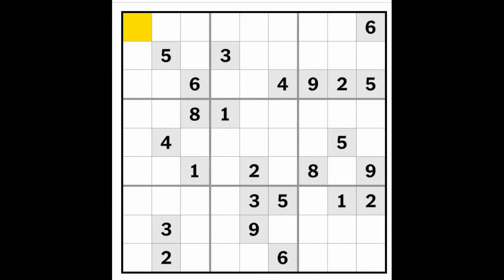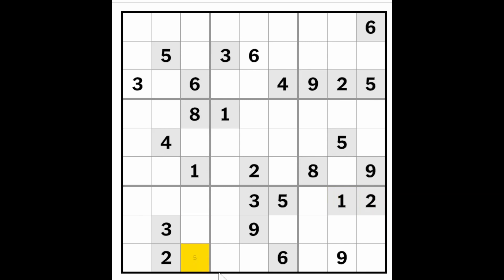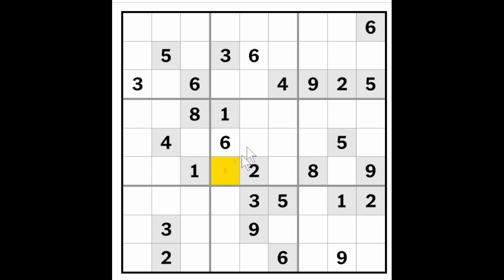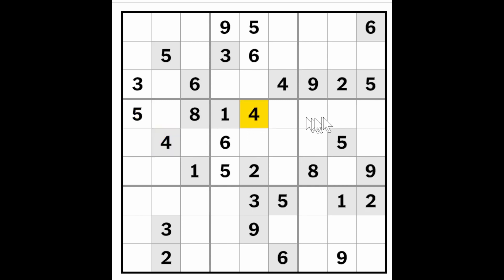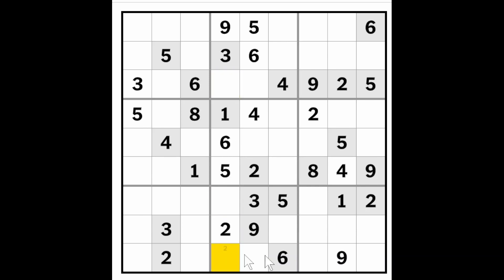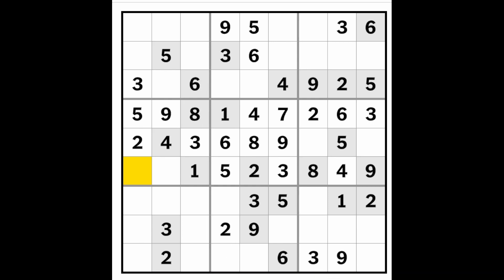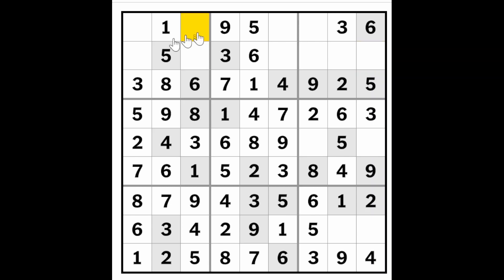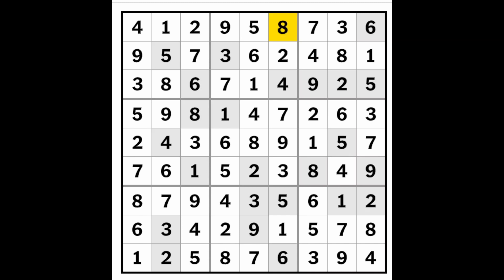Solved the NYT hard puzzle. Now going to take pictures :-)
Hard puzzles do not have to be difficult to solve. The classification "hard" is quite arbitrary, and you may find this puzzle to be of  medium difficulty.